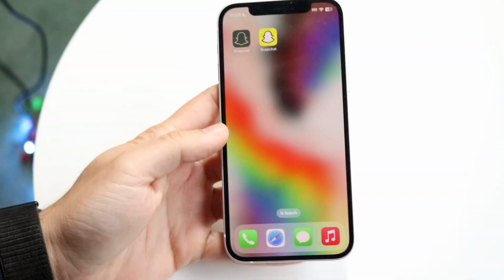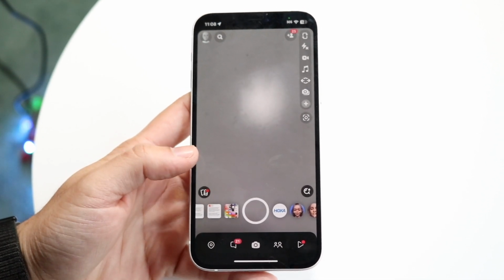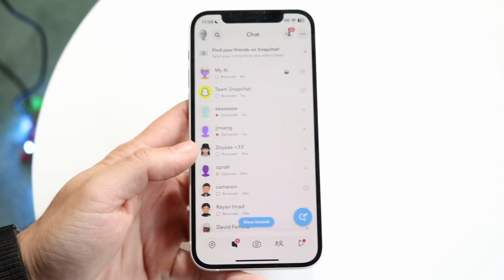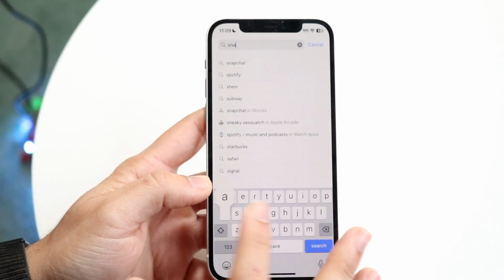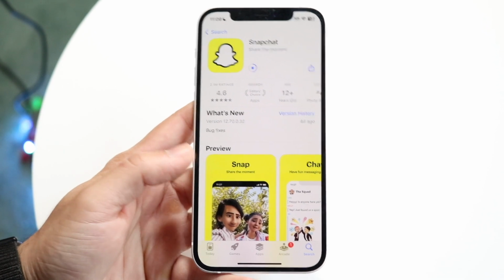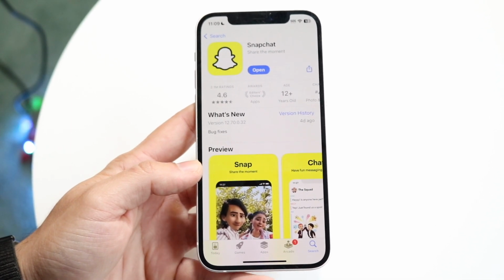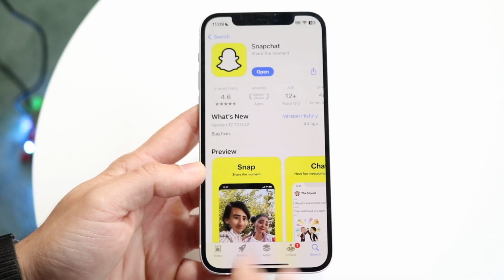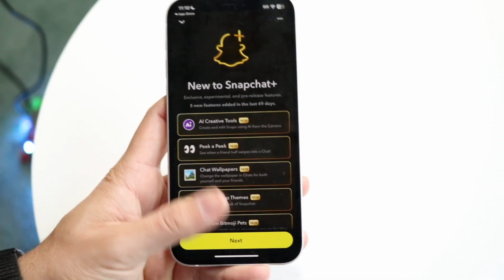How To FIX Snapchat Features Missing! (2024)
Here is exactly How To FIX Snapchat Features Missing! (2024)